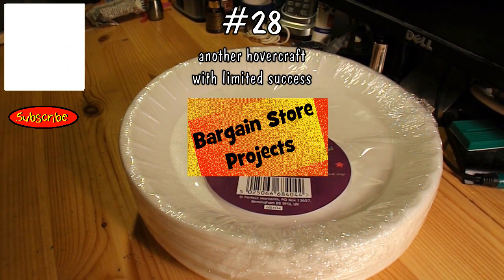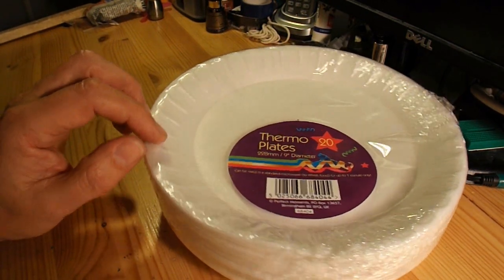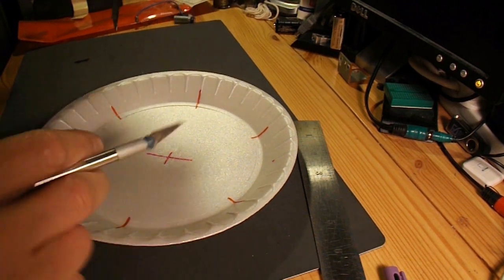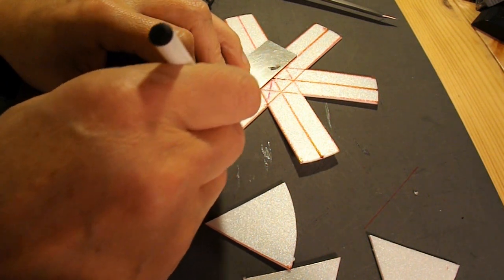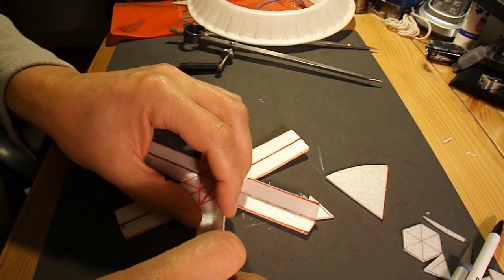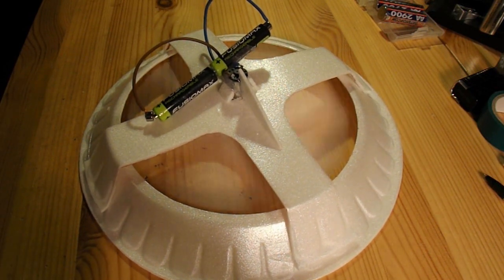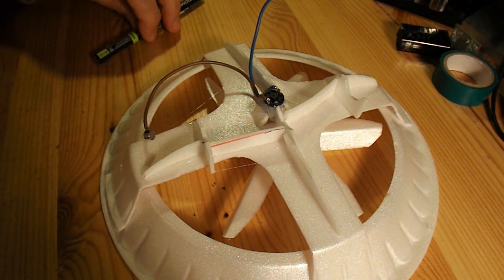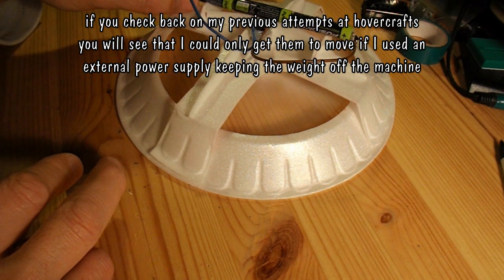Bargain Store Project #28 Styrofoam Plate Hovercraft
In this episode I use styrofoam plates to make a hovercraft. I have attempted to make hovercrafts in previous episodes of this series. Each time I have had to use a separate power supply because they would not lift off the ground with the weight of batteries on board. This time I have limited success and the hovercraft does actually move with batteries onboard. It does not move much but it is a positive improvement on the previous attempts. I need to find more powerful motors or lighter batteries however I expect they would be expensive and I am trying to use parts from bargain store products as far as possible.

The main components are:
Styrofoam plates
Electric motor

Tools
Hot Glue Gun
Hobby knife